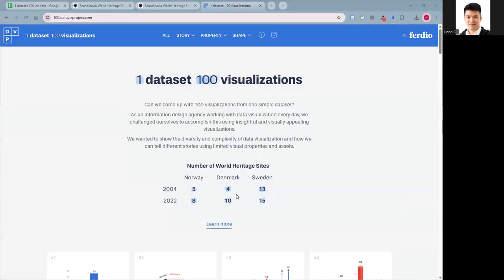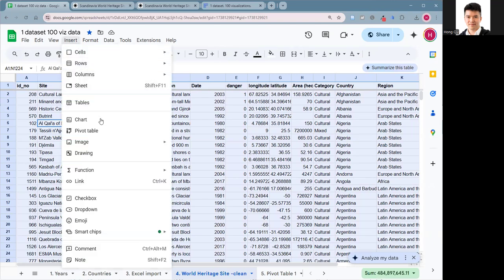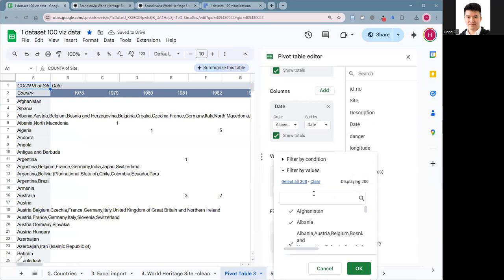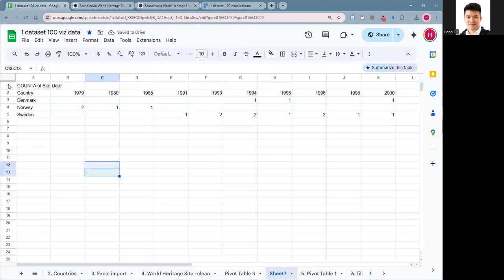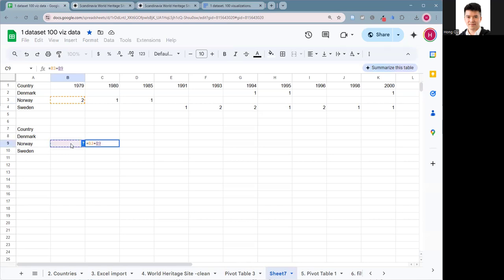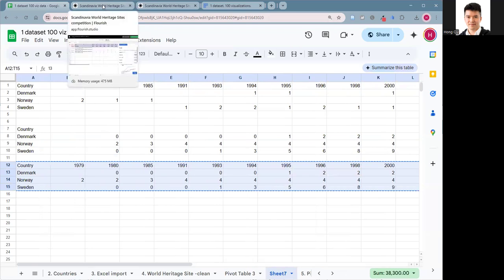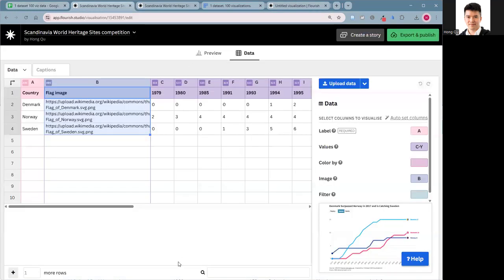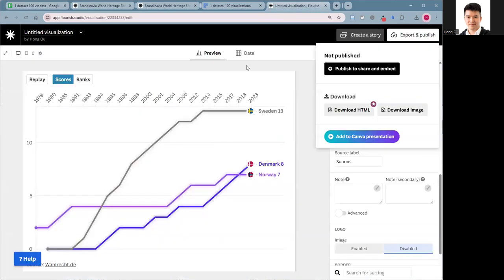WHS line race Flourish